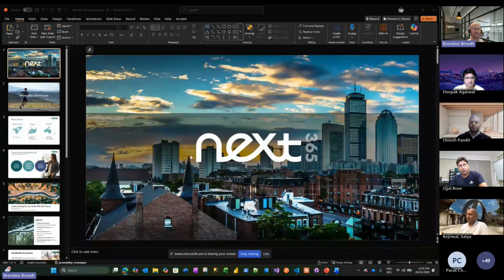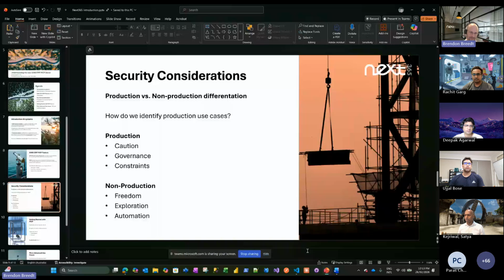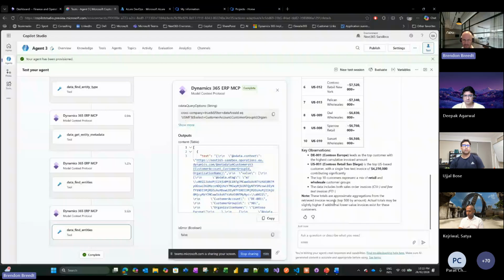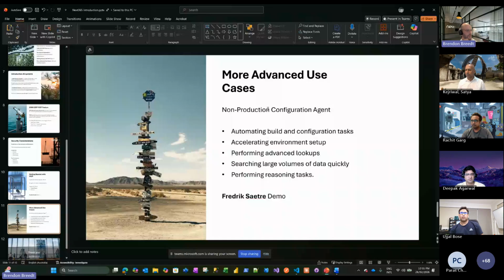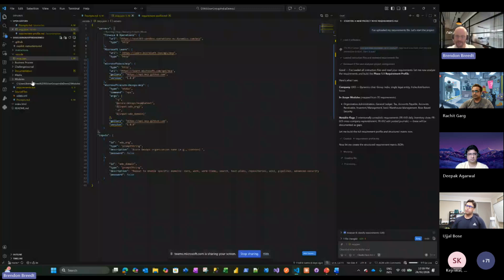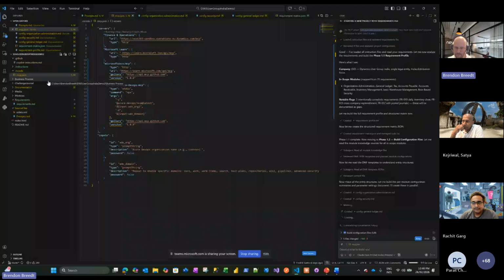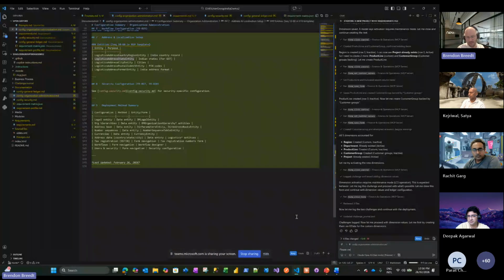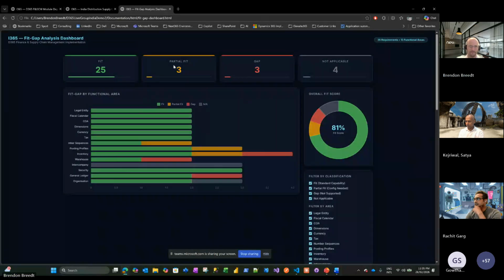MCP Server in Dynamics 365 F&O microsoftdynamics365 d365fo Microsoft Azure Microsoft Dynamics 365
MCP Server in Dynamics 365 F&O mcp microsoft azure and microsoftdynamics Dynamics365 d365 d365fo Microsoft Azure and Microsoft Dynamics 365